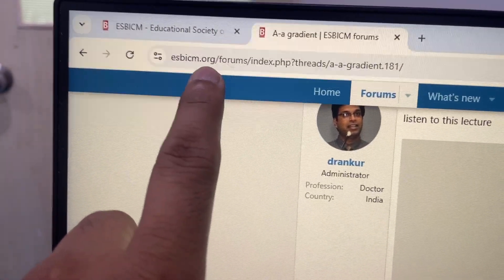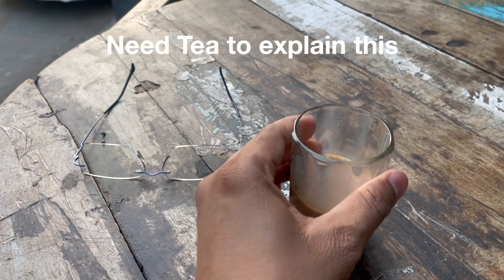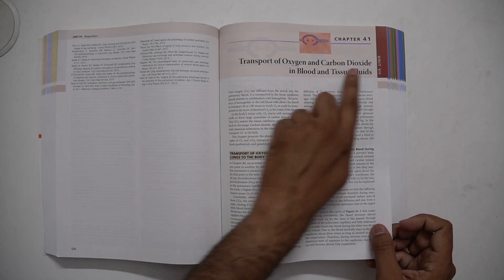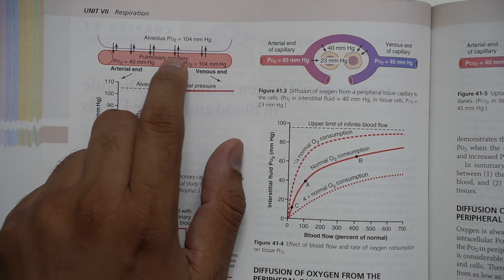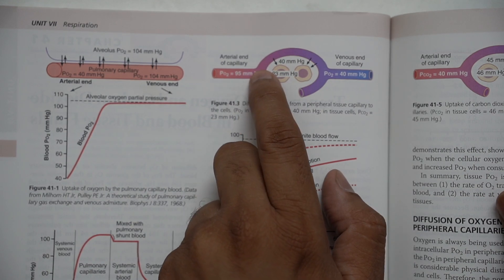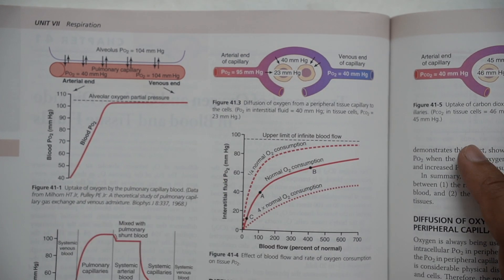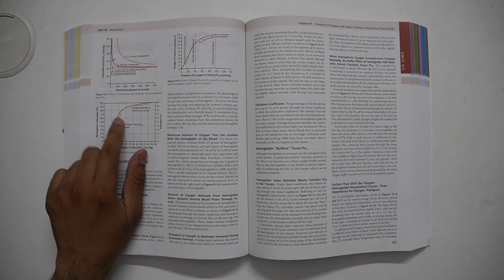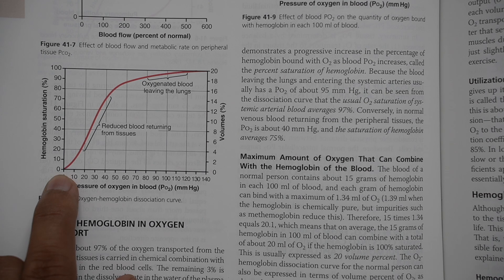SpO2 ≠ PaO2; Whats the difference between the two?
Spo2 ≠ PaO2; Whats the difference between them?

Oxygen is transported by haemoglobin while it is delivered by Pao2
A-a gradient

Why we need PaO2 in ABG when we have Spo2 on ICU monitor

oxygen-haemoglobin dissociation curve

what's the difference between spo2 and pao2